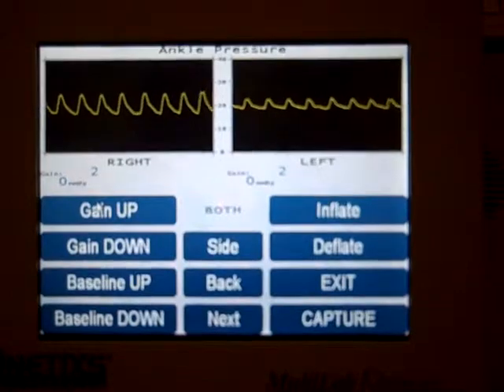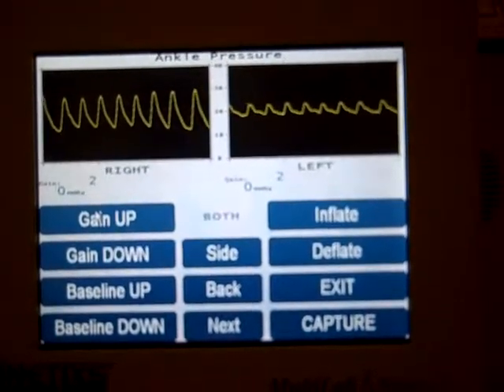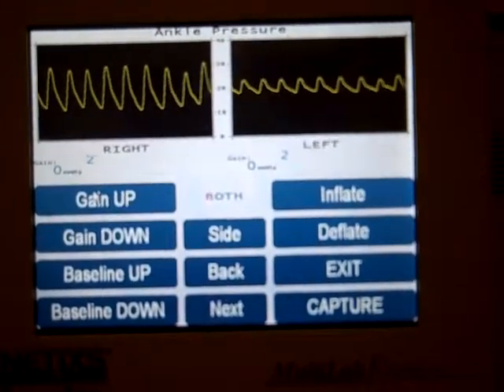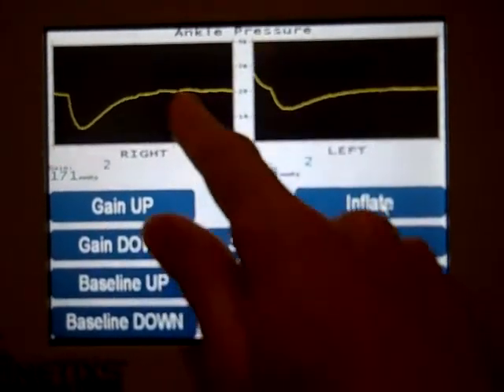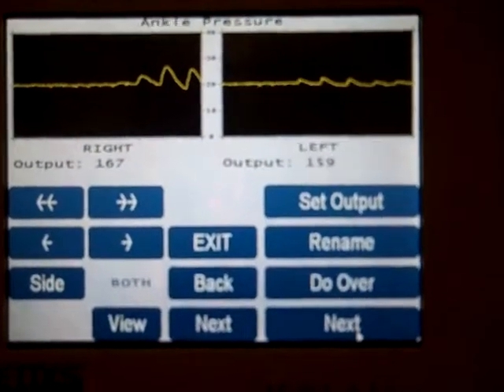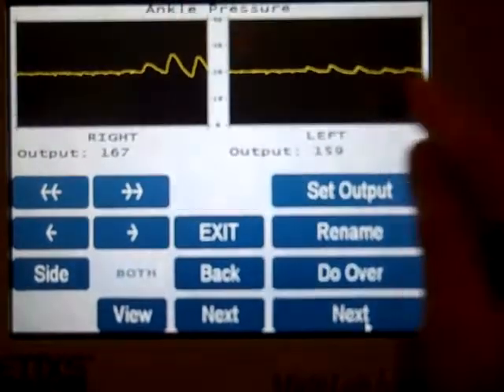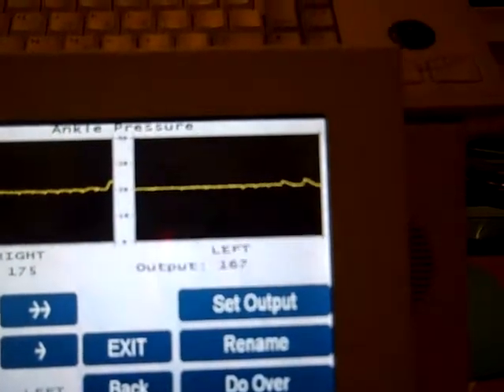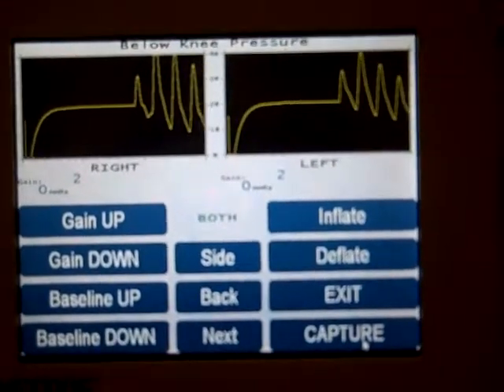Unetixs MultiLab 2CP Pressures using PPG Sensors